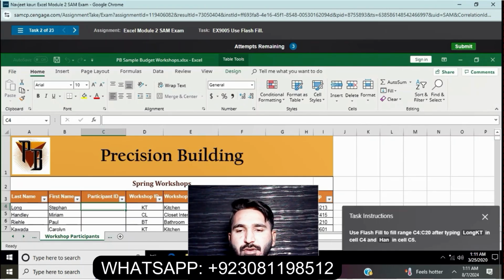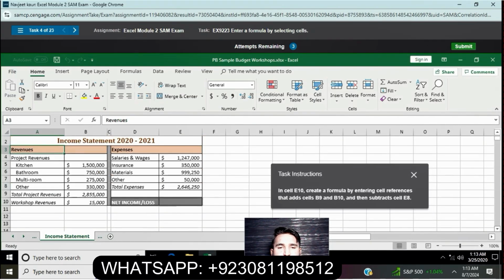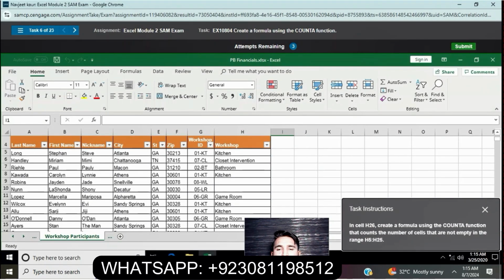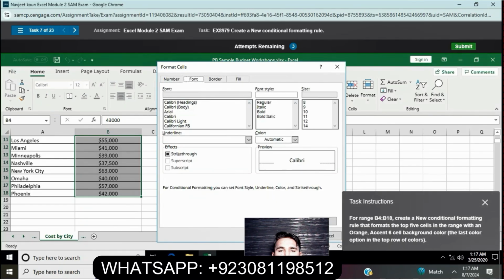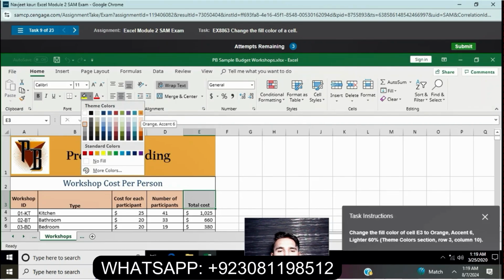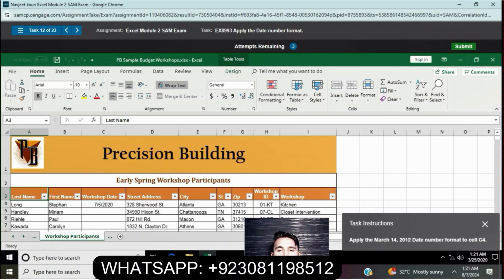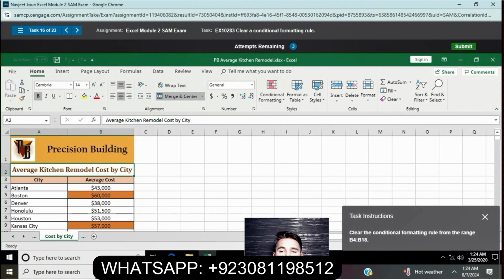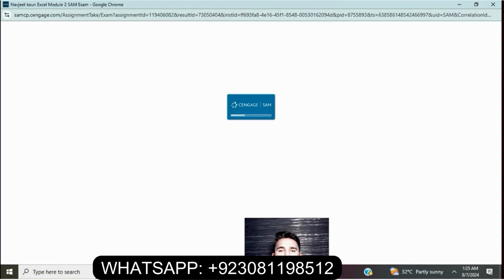Excel Module 2 SAM Exam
excel module 2 sam exam.xlsx#excel module2 sam exam#excel module2 samexamexcelmodule2samexam#excel#excelmodule2samexam#excelquiz

Exp19_Access_Ch04_ML1 - Hotel Chain 1.0
Exp19_Access_Ch04_Cap - Foodies Forms and Reports 1.2
GO16_AC_CH01_Grader_1F_AS_Literary Festival Events
IntegratedProject_1 - LaundryUProposal
COMPREHENSIVE FINAL EXAM (2HR 60Qs)

Word Module 8 SAM Project 1b